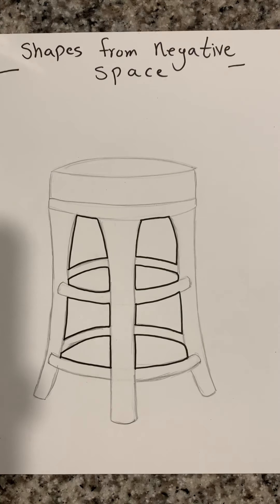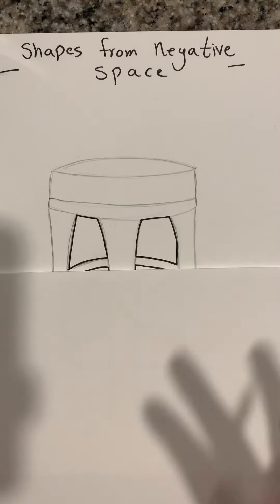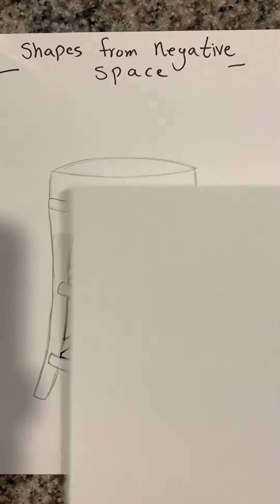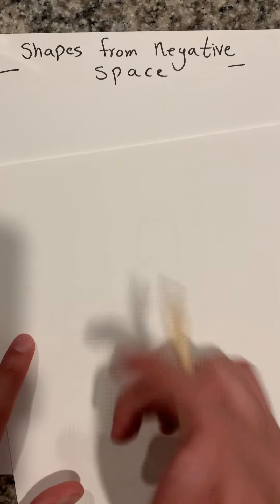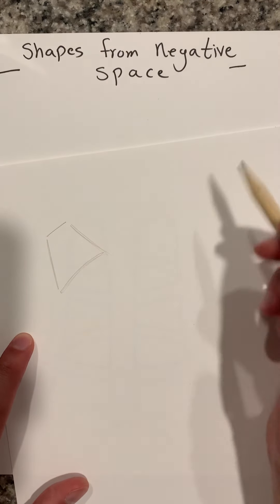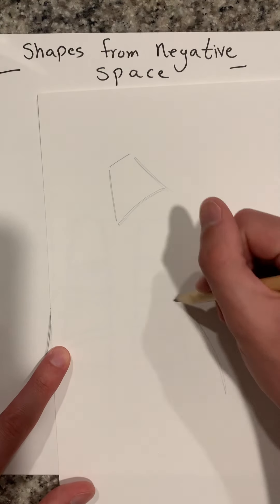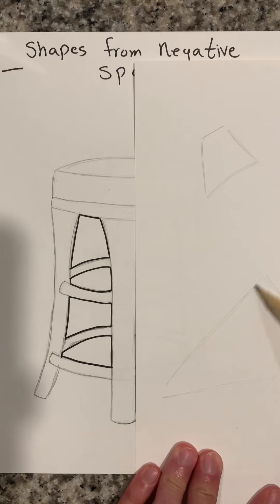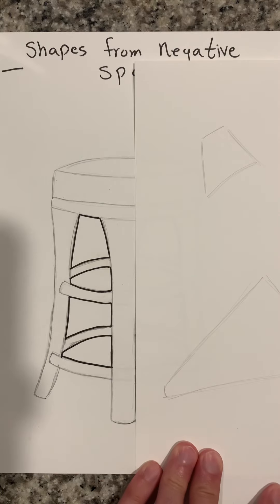Shapes from negative space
Here I will show you how to look at shapes formed in negative space and how to create art from those shapes.